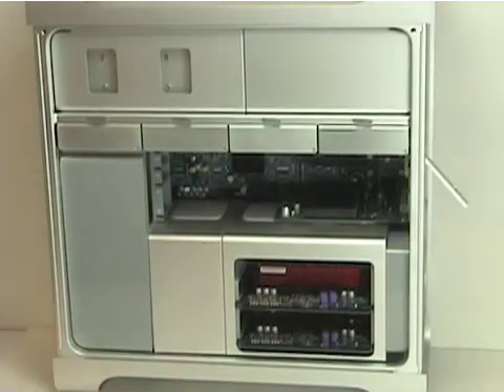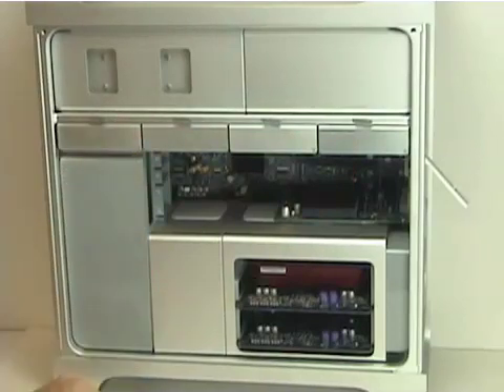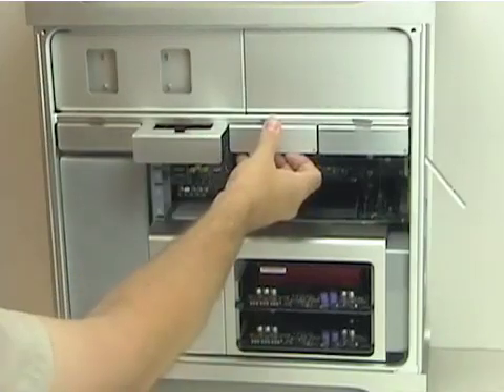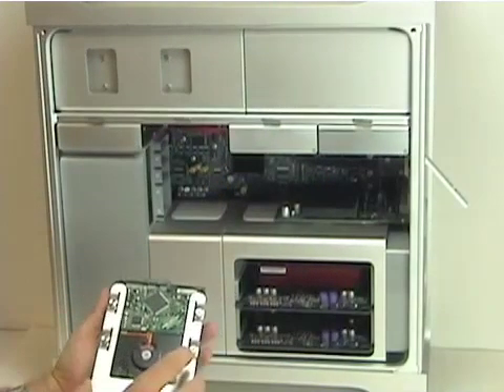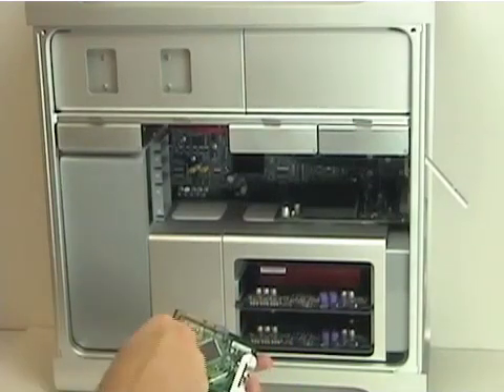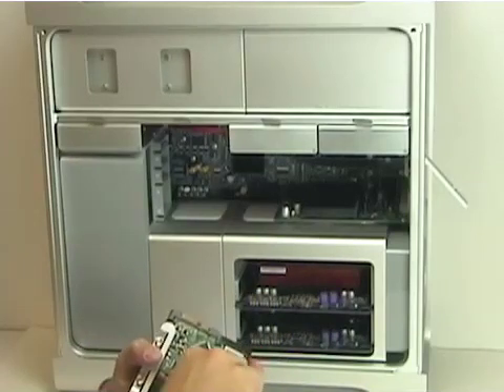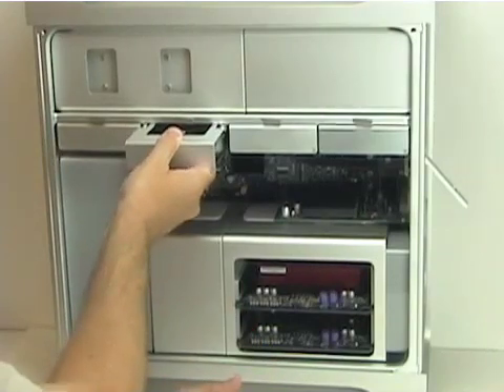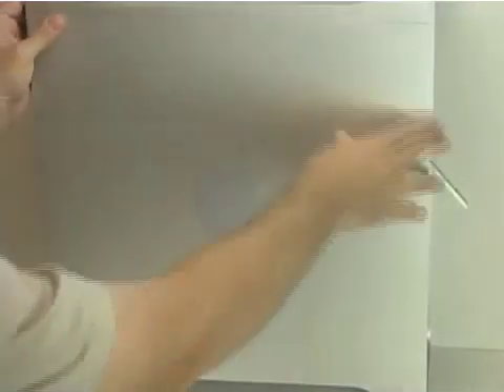How to install a hard drive in a Mac Pro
This video demonstrates how to install a hard drive in a Mac Pro. The procedure is quite easy and only takes a few minutes.

See Mac Sales for all your Mac accessory needs.